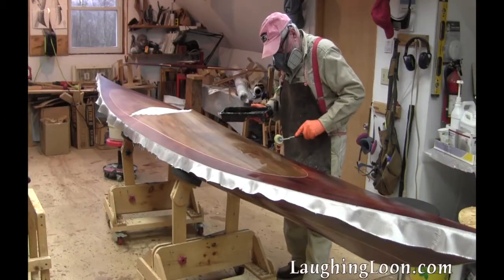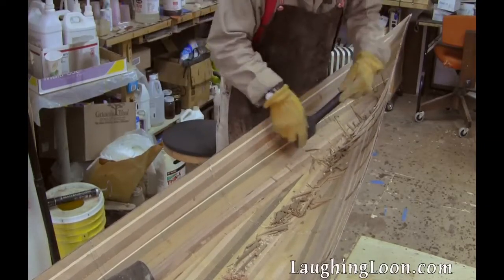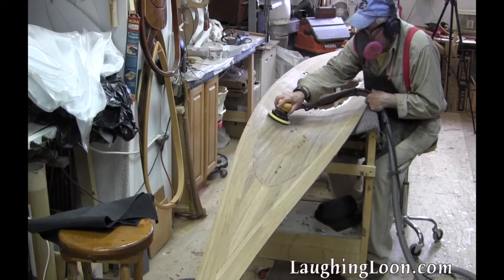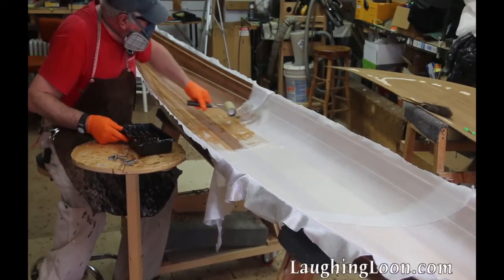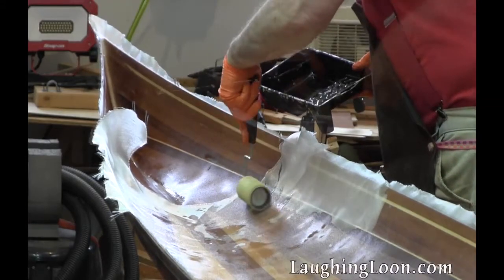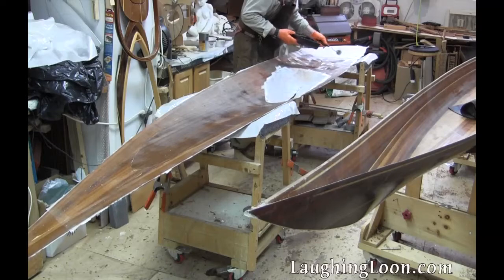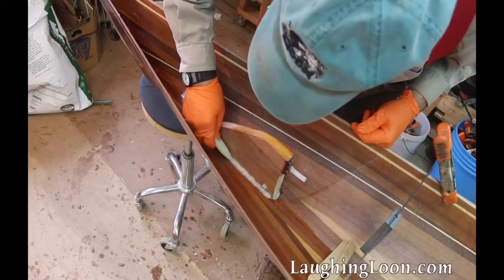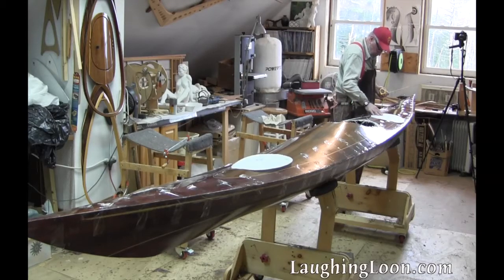Laughing Loon Ootek Build Part Six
Building the Laughing Loon sea kayak Ootek from boards to beach. In Part Six of this series, the deck is removed from the hull and the interior hull and deck are sanded and fiberglassed and then rejoined to make a KAYAK!